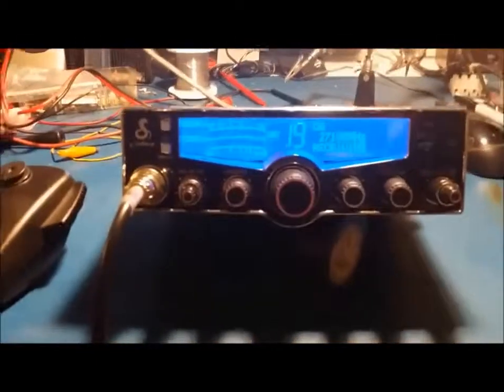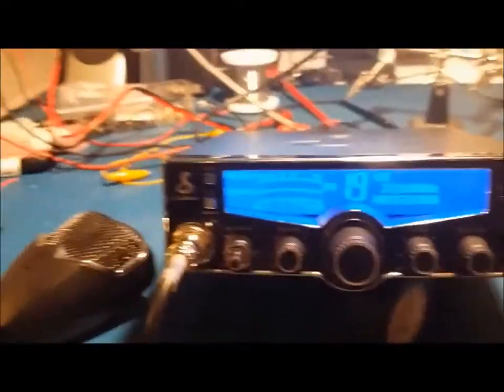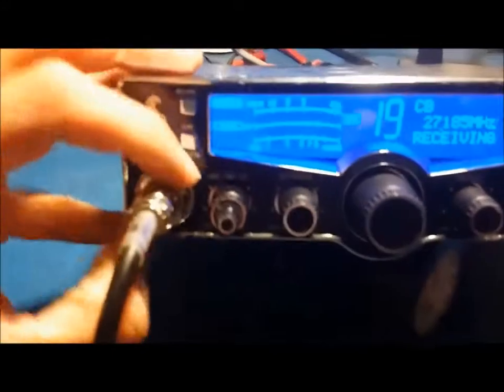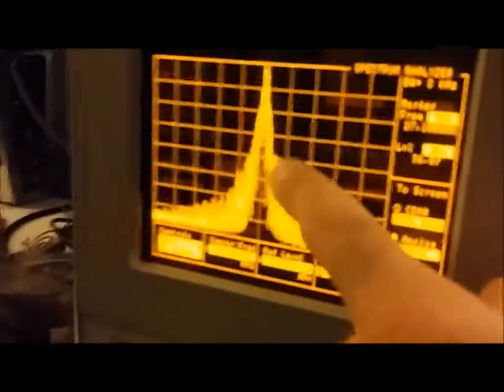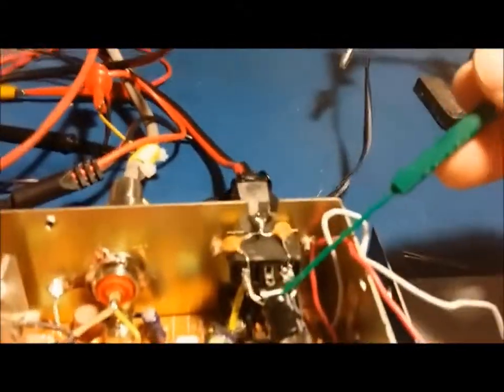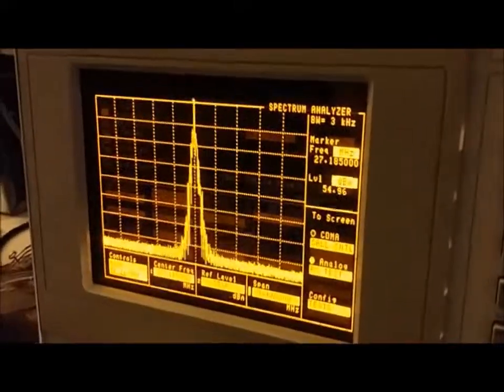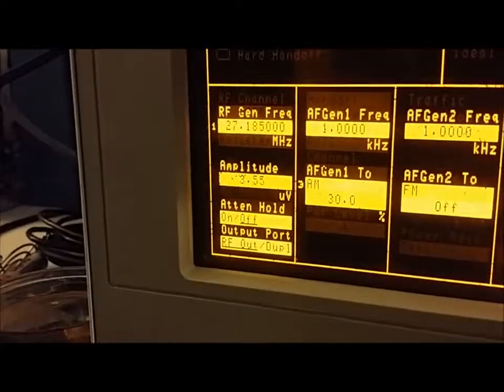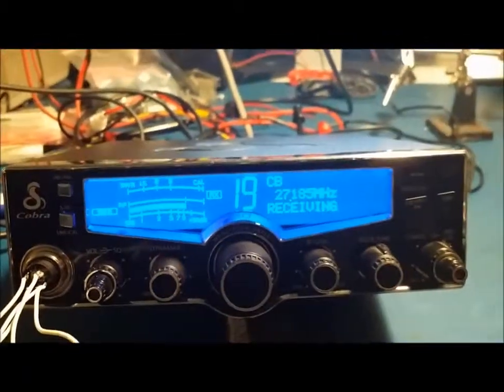Cobra 29 LX LE MOSFET Upgrade and Receiver Alignment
This video is of a radio I worked on for a customer. It had previously been worked on by someone else that ended up messing it up inside. A MOSFET upgrade was done in addition to properly adjusting the modulation limiter, RF meter, and Receiver circuit.